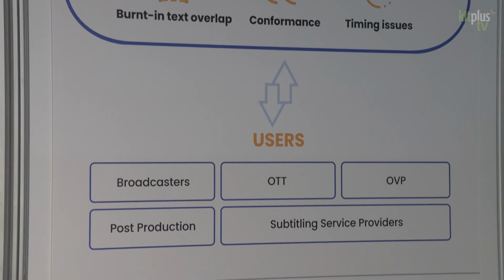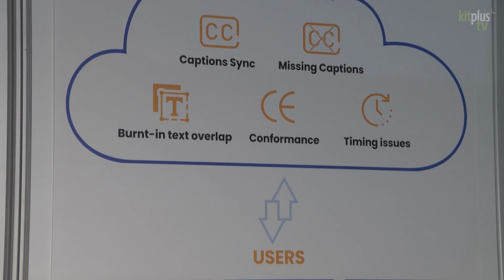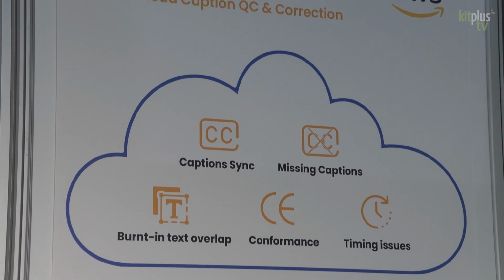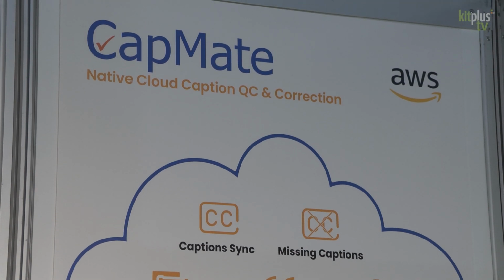Venera Technologies CapMate at IBC 2023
At IBC 2023, we speak with Fereidoon Khosravi from Venera Technologies to explore their cloud-based solution, CapMate, designed for the detection and correction of captions.